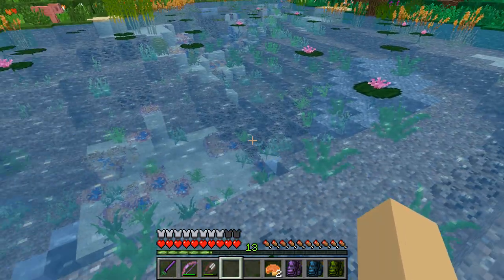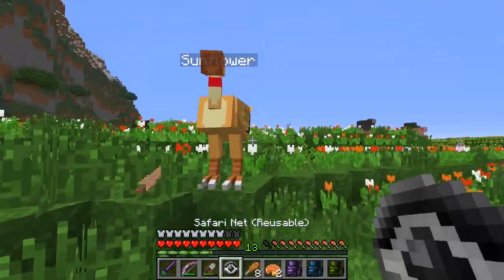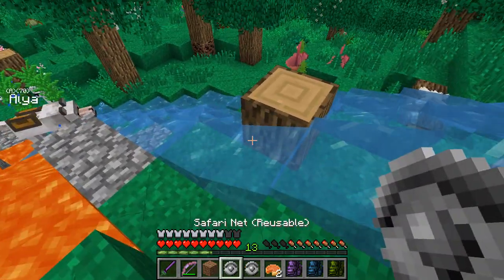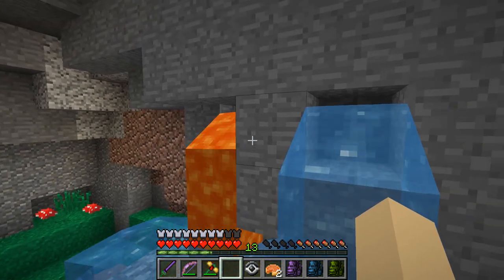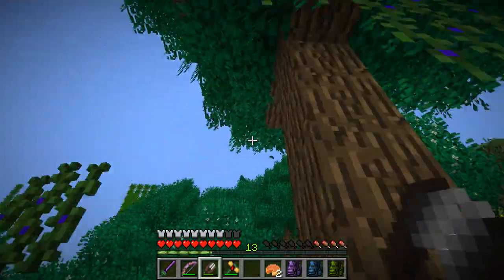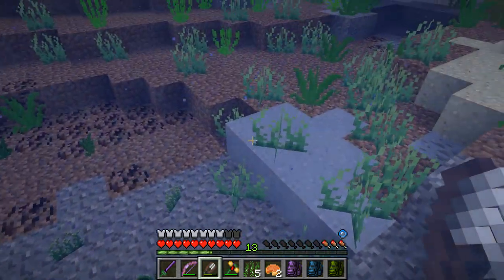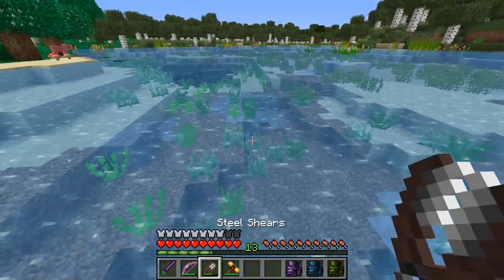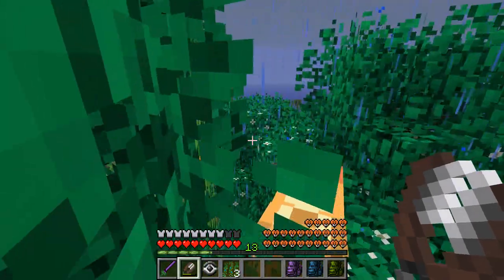An Unsuccessful Lava Bath 🐘 Zoo Crafting: Episode #7 🐘 Season 3